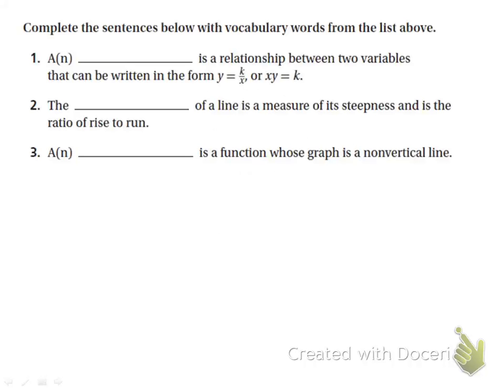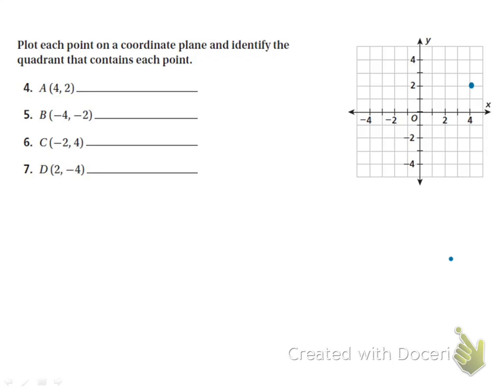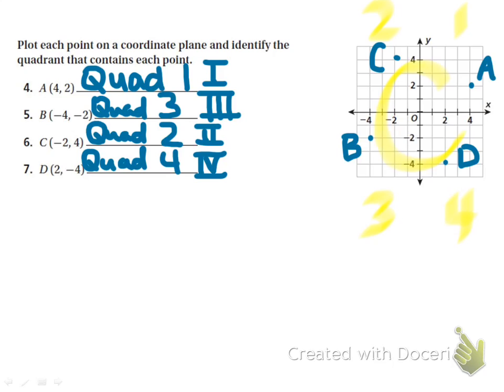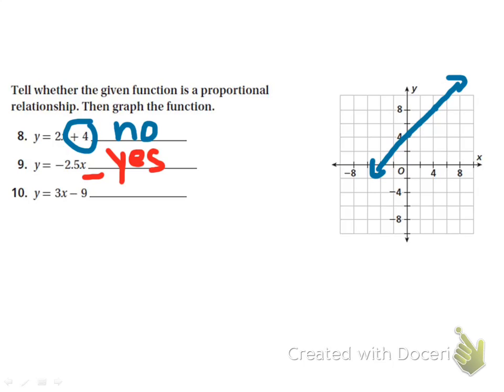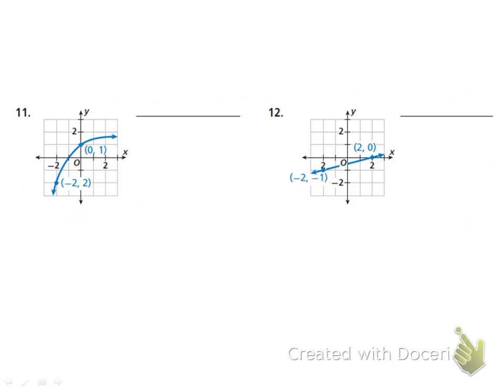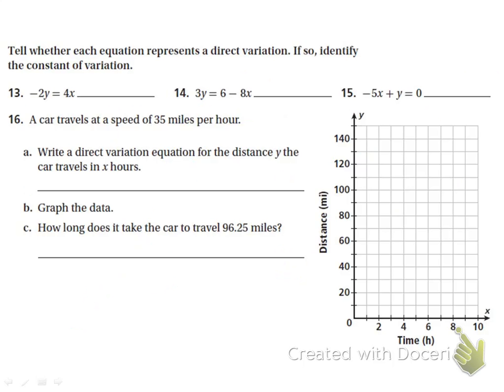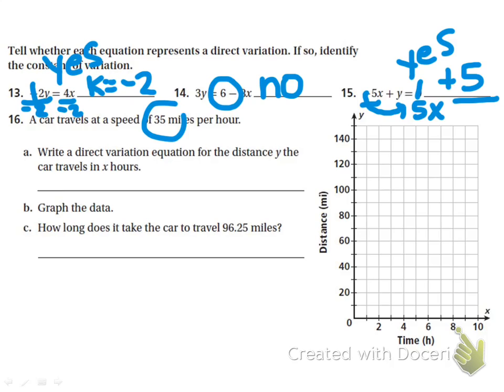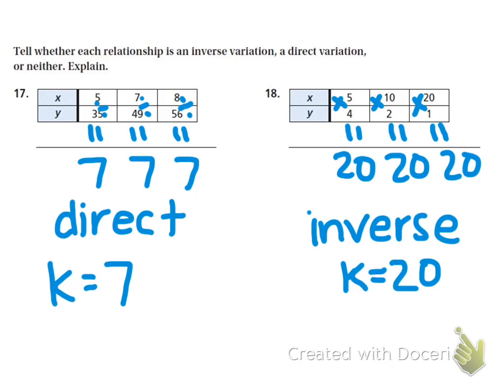Course 2 Chapter 5 Study Guide for Test